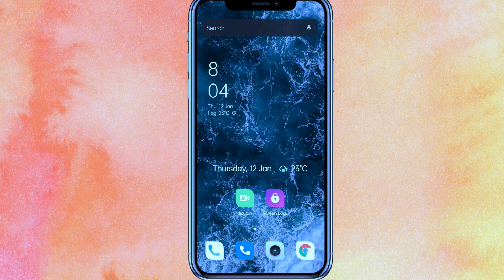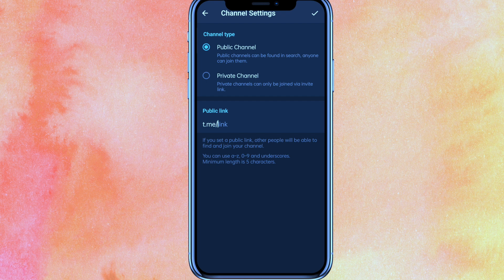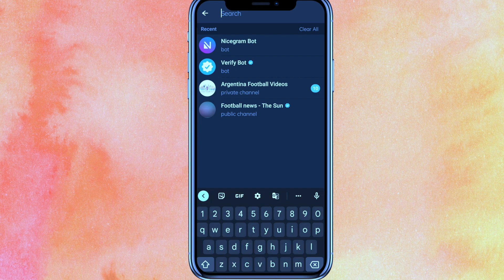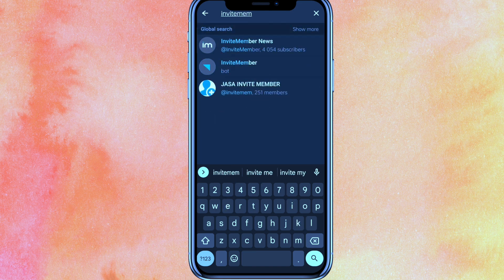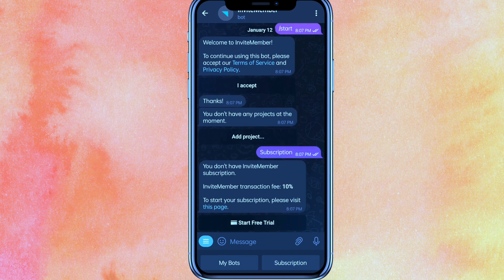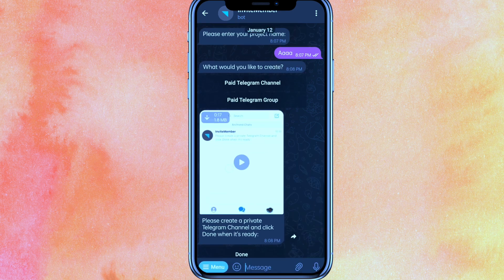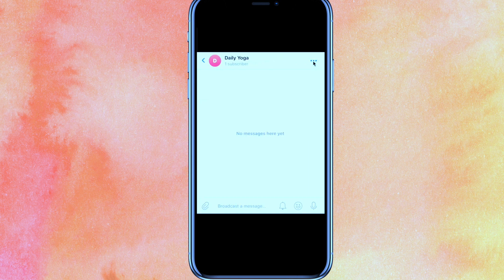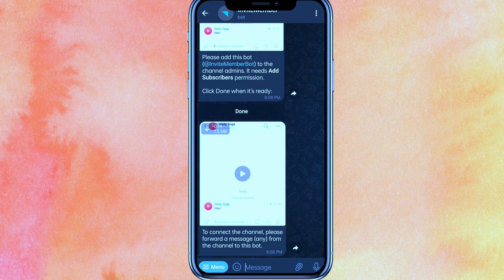✅ How To Create A Paid Telegram Channel 🔴